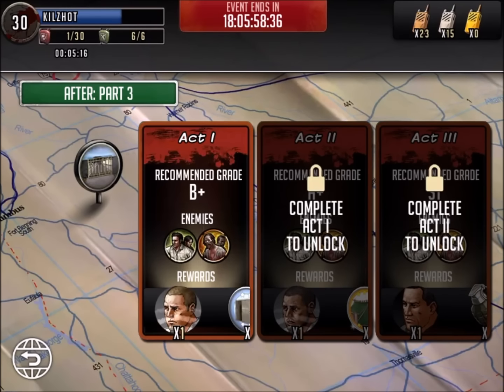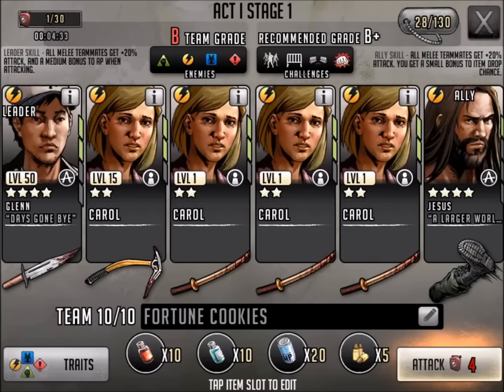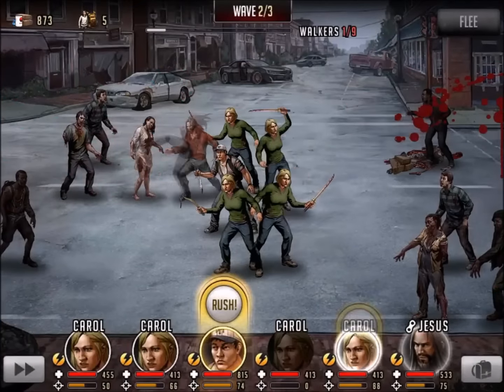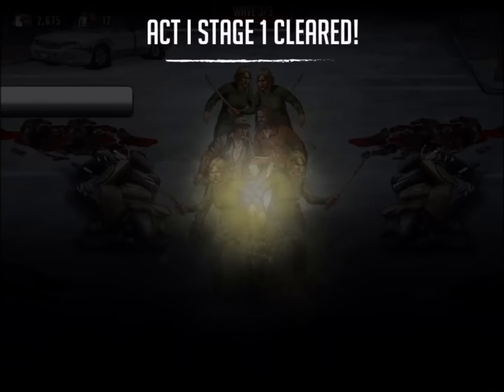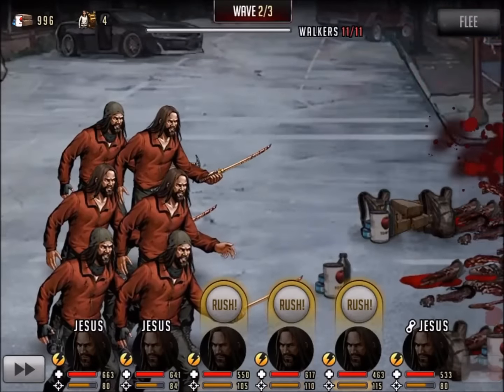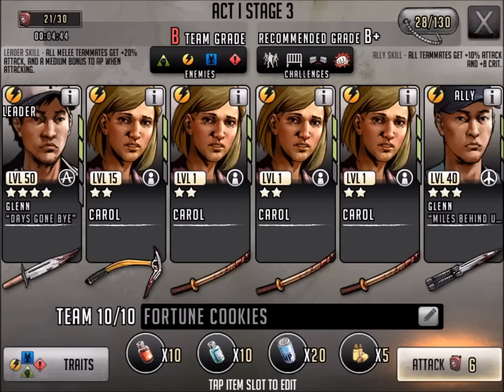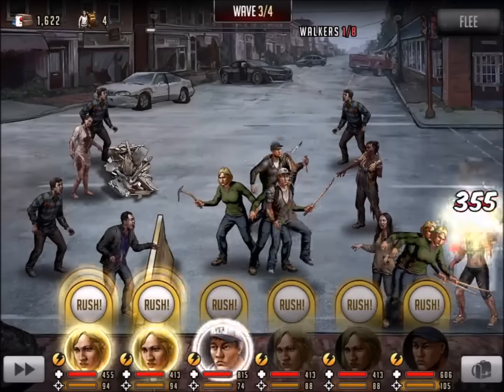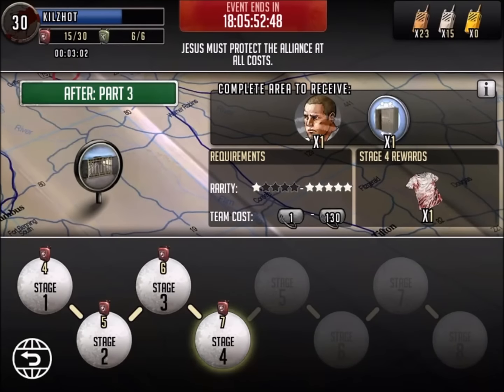Walking Dead : Road to Survival - MARCH TO WAR #3 - Act 1 - Stages 1 -3 - Cookies!!